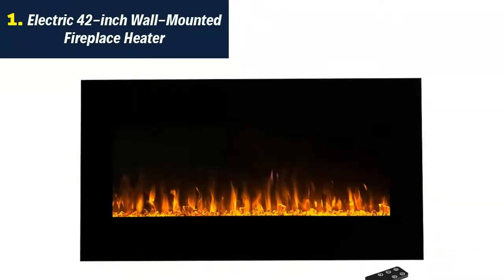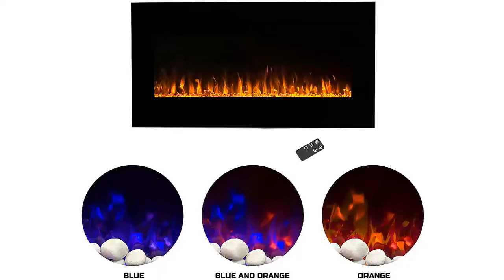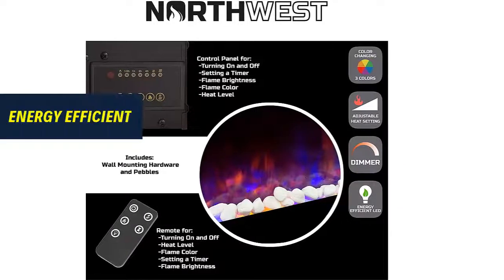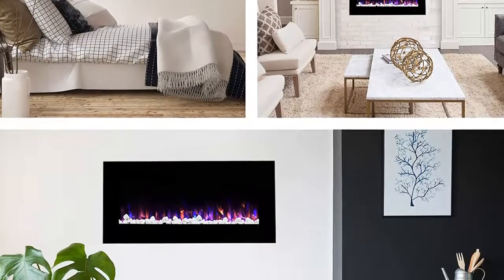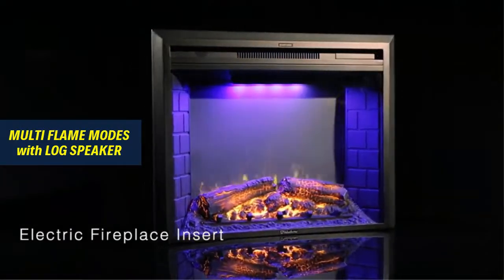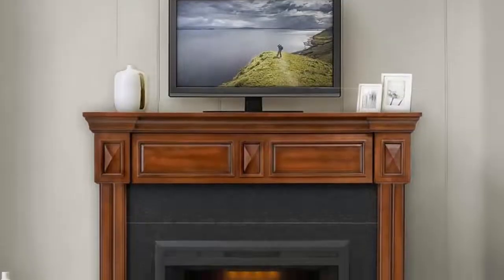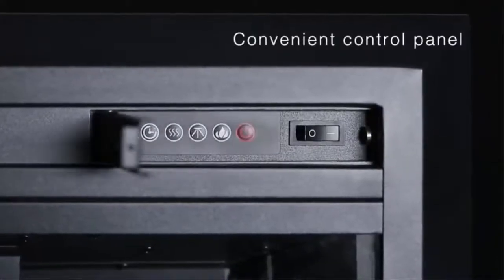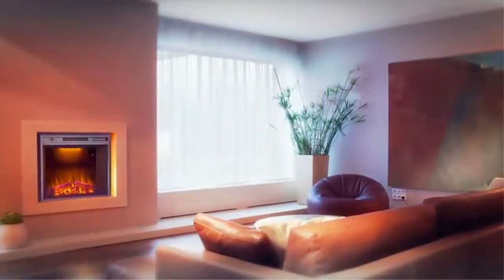Top 10 Best Fireplace Inserts 2022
► 1. Electric 42-inch Wall-Mounted Fireplace Heater

► 2. Valuxhome Electric Fireplace

► 3. Dimplex Compact Electric Stove

► 4. Duraflame DFI030ARU Infrared Quartz Set Heater with Realistic Ember Bed and Logs

► 5. Best Choice Products Large 1500W Heat Adjustable Electric Wall Mount & Free Standing

► 6. BizHomart 36 Inches Galena, Portable or Wall Mounted, Flat Panel Electric Fireplace

► 7. ClassicFlame 36EB220-GRT 36" Traditional Built-in Electric

► 8. PuraFlame Western Electric Fireplace Insert with Fire Crackling Sound, Remote Control

► 9. ClassicFlame 26" 3D Infrared Quartz Electric Fireplace Insert Plug and Safer Sensor

► 10. ClassicFlame 39EB500GRA 39" Traditional Built-in Electric Fireplace Insert, Dual Voltage Option

Portions of footage found in this video is not original content produced by 5 Perfect. Portions of stock footage of products was gathered from multiple sources including, manufactures, fellow creators and various other sources.

"All claims, guarantees and product specifications are provided by the manufacturer or vendor. 5 Perfect cannot be held responsible for these claims, guarantees or specifications"

5 Perfect is a participant in the Amazon Services LLC Associates Program, an affiliate advertising program designed to provide a means for sites to earn advertising fees by advertising and linking to Amazon.com. As an Amazon Associate, I earn from qualifying purchases.